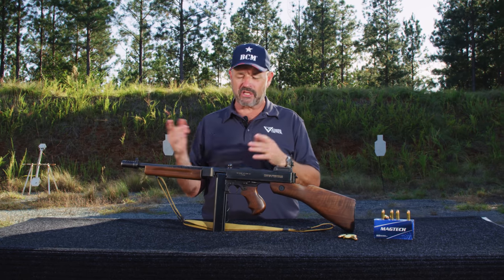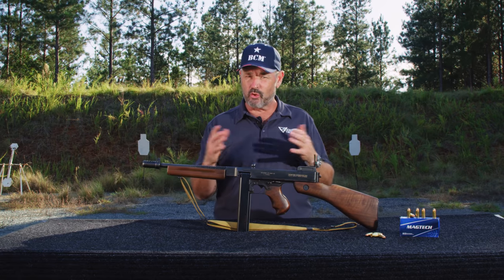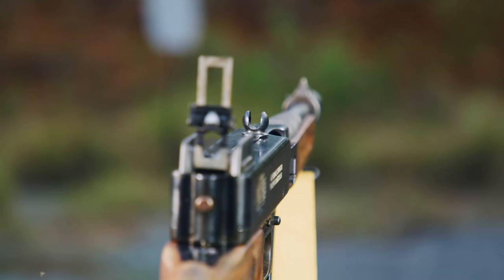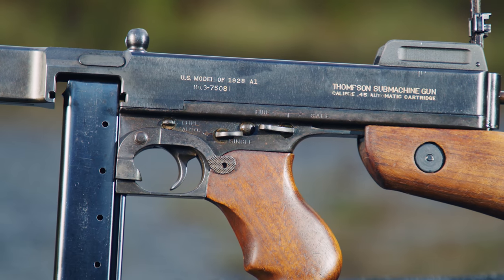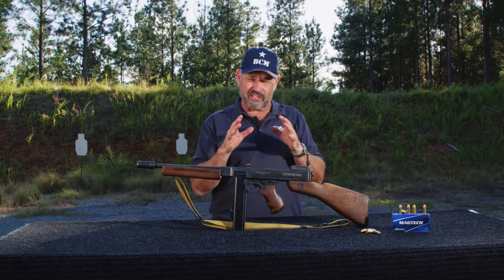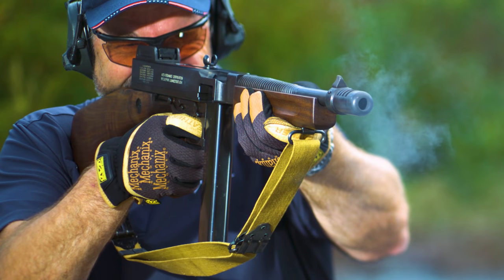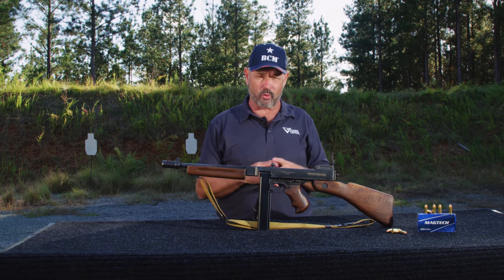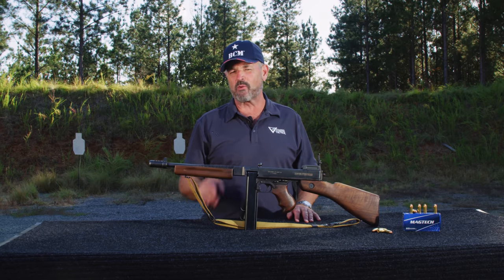Thompson M1928A1 - BCM's Made In America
This week on the Vickers Tactical Channel we have a brand new segment we've been dreaming up, the Made In America Series, brought to you by our good friends over at Bravo Company USA.  We wanted to put a spotlight on guns that were made, fielded, and designed right here in the United States. First up we have one of the most famous of them all, the Thompson M1928A1 Submachine Gun.